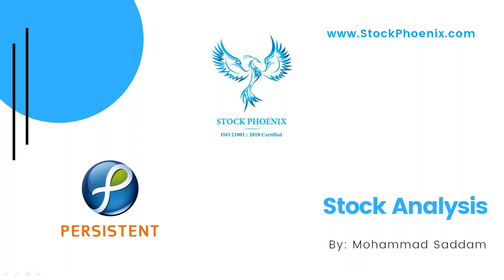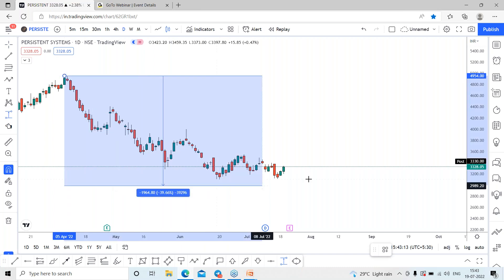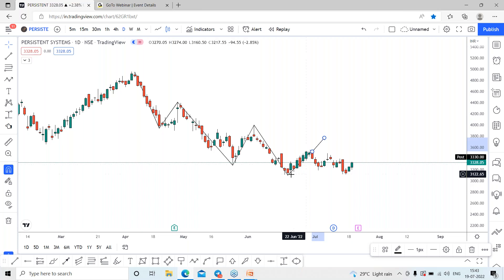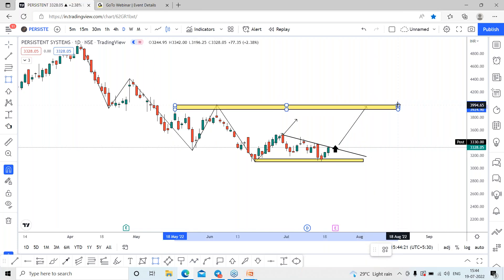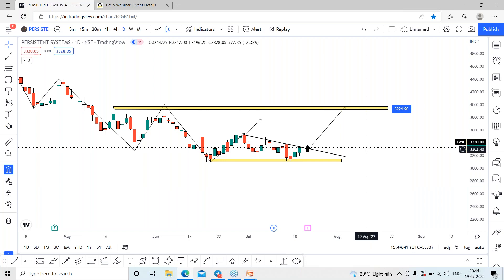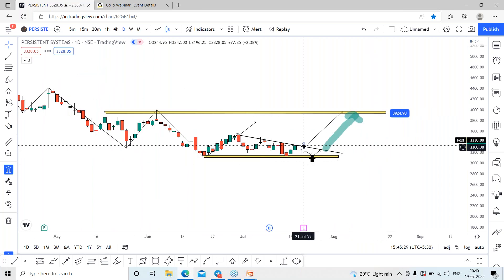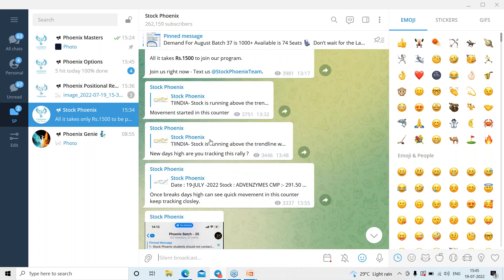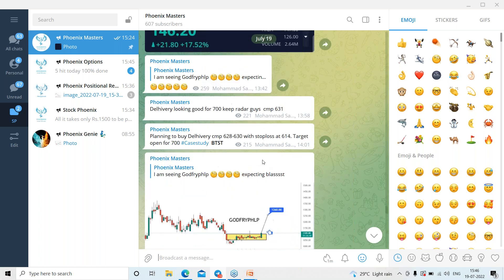Stock Phoenix | Stock Analysis | PERSISTENT | VMohammad Saddam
Enroll Us at for 21 Days Live Free Webinar Stock Phoenix™ is the Fastest Growing Online Stock Market Training Institute in India. Trained more than 4000+ Students for the last three years. 75000+ Students Benefited via Our Free Learning. Join our Biggest Telegram channel for Daily Live Analysis on the Indian Stock Market Team @StockPhoenixTeam Whatsapp Twitter Facebook Phone / Email Youtube Linked in DISCLAIMER: These videos are for educational purposes only. Investing of any kind involves risk. While it is possible to minimize risk, your investments are solely your responsibility. It is imperative that you conduct your own research. I am merely sharing my opinion with no guarantee of gains or losses on investments.